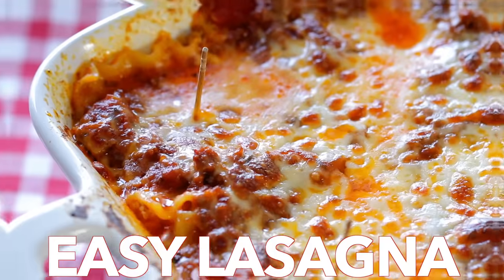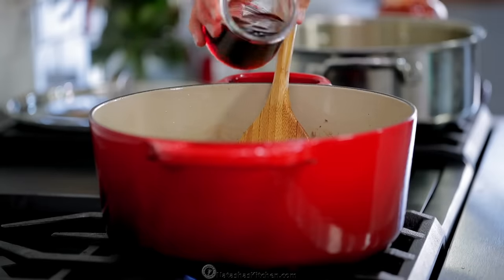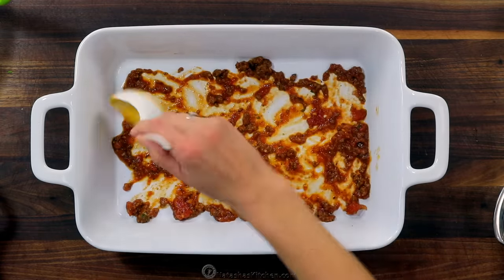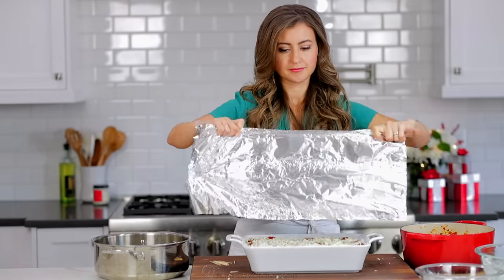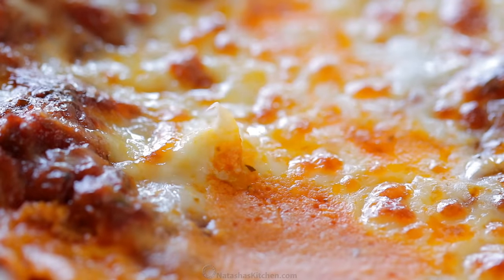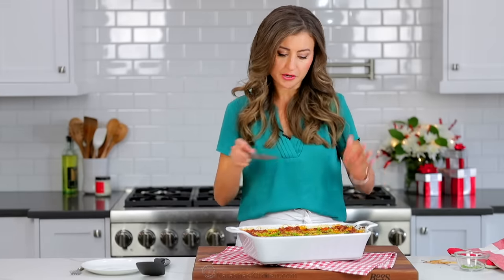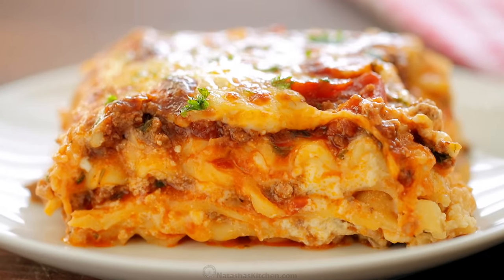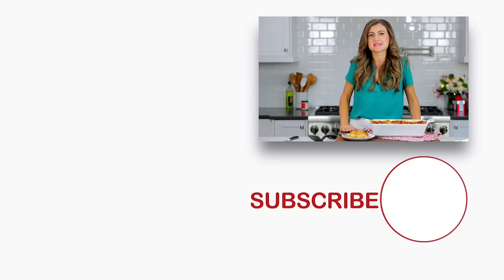Beef Lasagna Recipe | Easy Dinner | - Natasha's Kitchen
This  EASY Lasagna recipe is beefy, saucy and supremely flavorful. Homemade lasagna is better than any restaurant version and it feeds a crowd at dinner for way less than going out to eat.
⬇️⬇️⬇️⬇️ CLICK FOR RECIPE ⬇️⬇️⬇️⬇️

Ingredients for Italian Lasagna:
►1 lb ground beef (15-20% fat content)
►1/4 cup red wine (any kind), or beef broth
►24 oz Marinara Sauce (3 cups)
►9 lasagna noodles cooked al dente

Ingredients for Cheese Sauce:
►16 oz low-fat cottage cheese
►15 oz reduced-fat ricotta cheese
►2 Tbsp parsley finely chopped, plus more to garnish
►4 cups mozzarella cheese shredded, divided

💌Fan Mail:
Natasha's Kitchen